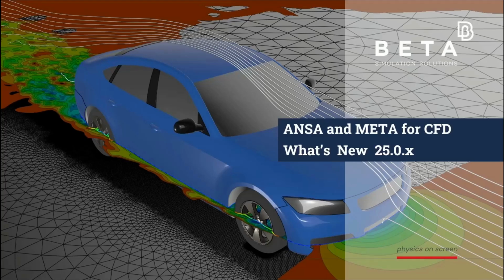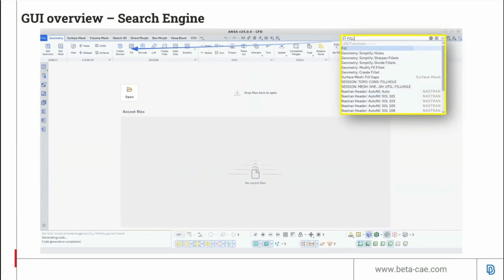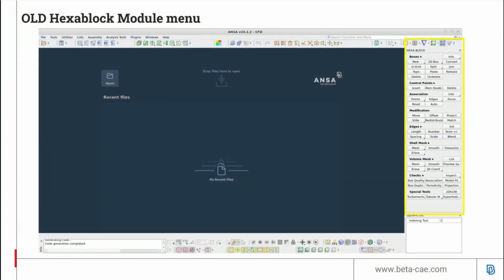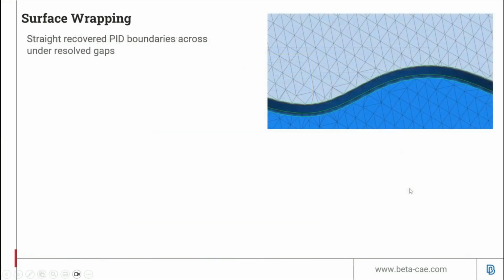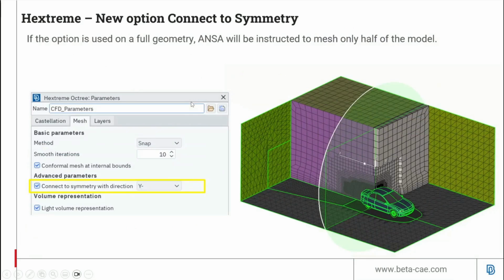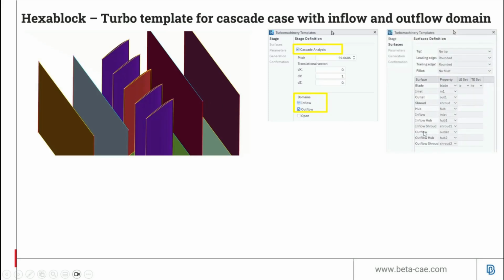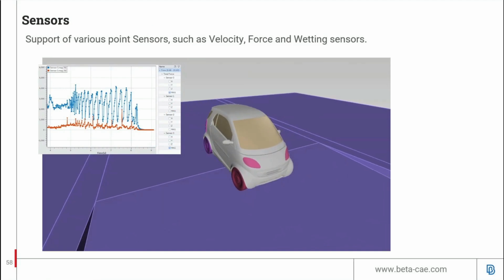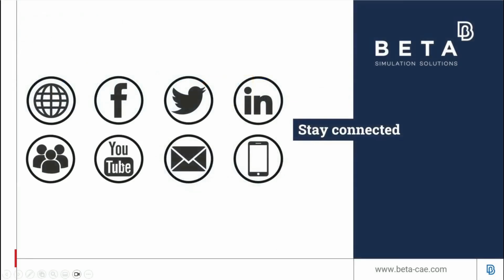New features for CFD in ANSA and META v25.0.0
This is a comprehensive presentation of all the new features for CFD in ANSA and META v25.0.0, showcased through our new Graphical User Interface.